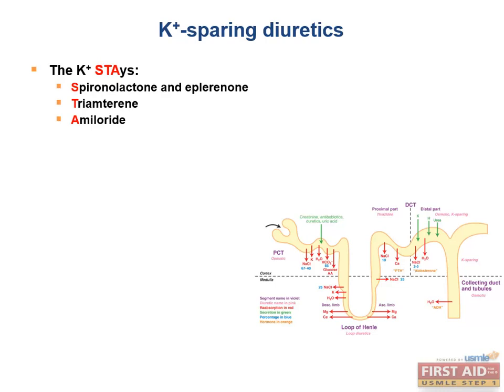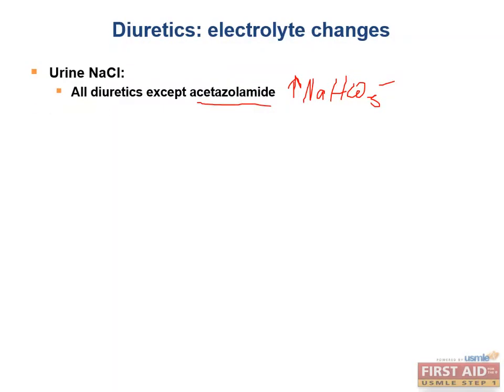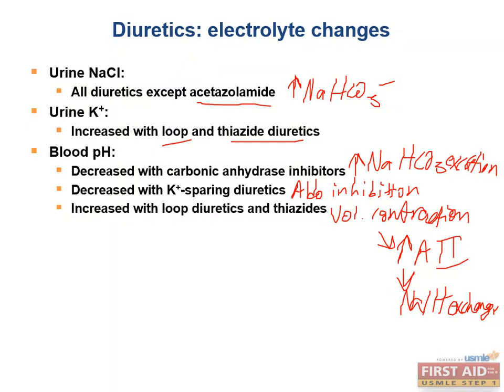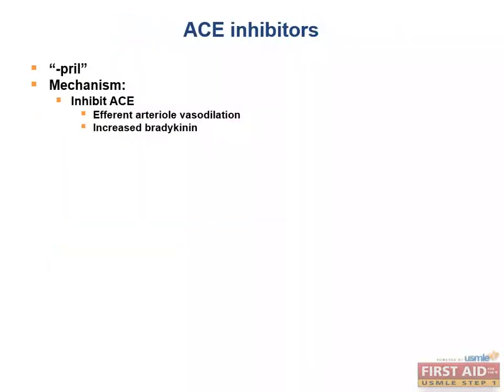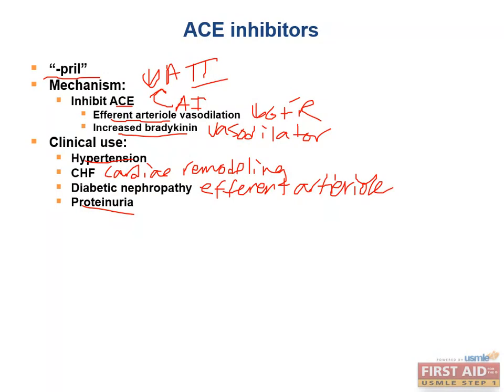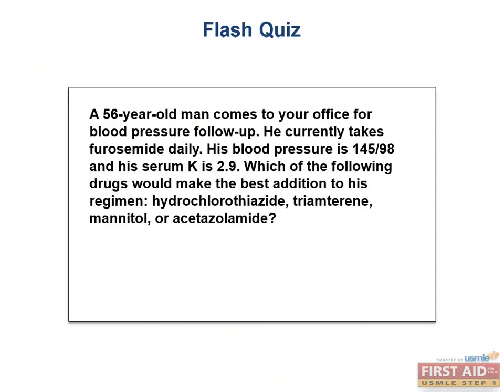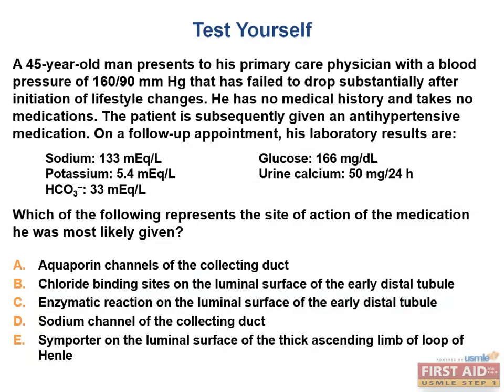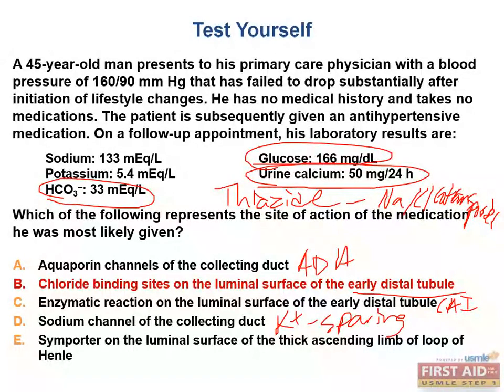Potassium sparing diuretics, ACI inhibitors Renal pharmacology part2 from USMLE First Aid Step one